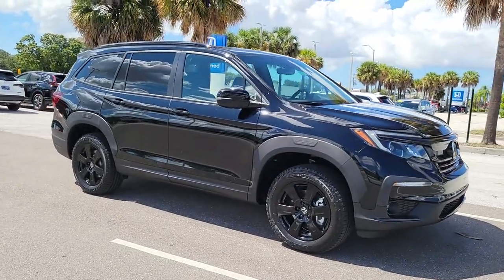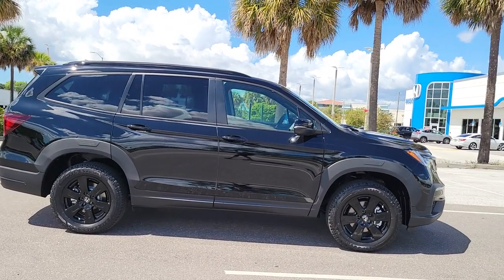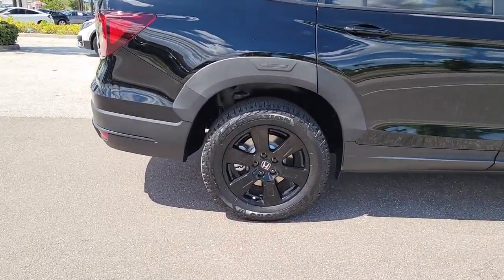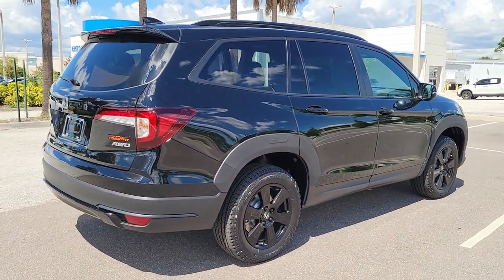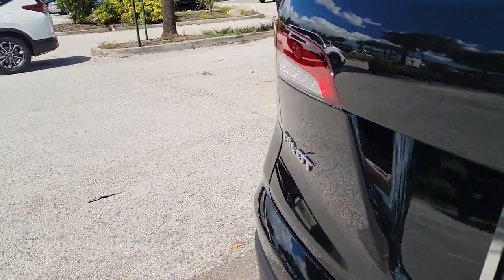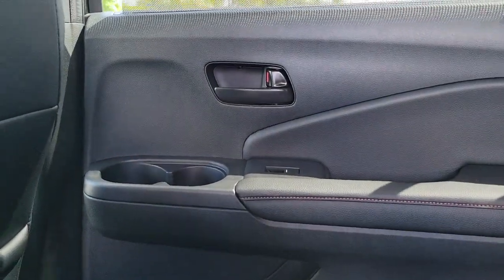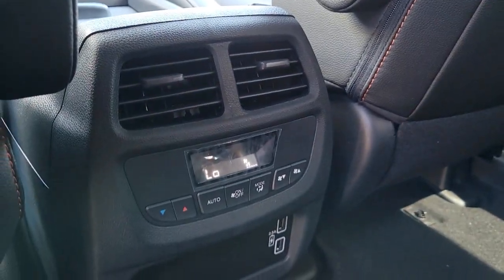2022 Honda Pilot Tampa, Clearwater, St. Petersburg, Pinellas Park, Palm Harbor, FL 912907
Crystal Black Pearl New 2022 Honda Pilot available in Tampa, Florida at Crown Honda. Servicing the Clearwater, St. Petersburg, Pinellas Park, Palm Harbor, FL area.

Crown Honda
7671 U.S. Hwy. 19 N.

This vehicle comes well equipped with 3rd row seats: split-bench 4.33 Axle Ratio 4-Wheel Disc Brakes 7 Speakers A/V remote: CabinControl ABS brakes Air Conditioning Alloy wheels AM/FM radio: SiriusXM Apple CarPlay/Android Auto Auto High-beam Headlights Auto-dimming Rear-View mirror Automatic temperature control Brake assist Bumpers: body-color Delay-off headlights Driver door bin Driver vanity mirror Dual front impact airbags Dual front side impact airbags Electronic Stability Control Exterior Parking Camera Rear Forward collision: Collision Mitigation Braking System (CMBS) + FCW mitigation Four wheel independent suspension Front anti-roll bar Front Bucket Seats Front Center Armrest Front dual zone A/C Front fog lights Front reading lights Fully automatic headlights Garage door transmitter: HomeLink Heated door mirrors Heated Front Bucket Seats Heated front seats Illuminated entry Lane departure: Lane Keeping Assist System (LKAS) active Leather Seat Trim Low tire pressure warning Memory seat Navigation system: Honda Satellite-Linked Navigation System Occupant sensing airbag Outside temperature display Overhead airbag Overhead console Panic alarm Passenger door bin Passenger vanity mirror Power door mirrors Power driver seat Power Liftgate Power moonroof Power passenger seat Power steering Power windows Radio data system Radio: 215-Watt Audio System Rear air conditioning Rear anti-roll bar Rear reading lights Rear seat center armrest Rear window defroster Rear window wiper Reclining 3rd row seat Remote keyless entry Roof rack: rails only Security system Speed control Speed-sensing steering Speed-Sensitive Wipers Split folding rear seat Spoiler Steering wheel mounted audio controls Sun blinds Tachometer Telescoping steering wheel Tilt steering wheel Traction control Trip computer Turn signal indicator mirrors Variably intermittent wipers and Wheels: 18 Exclusive Gloss Black Alloy. Crystal Black Pearl 2022 Honda Pilot AWD TrailSport